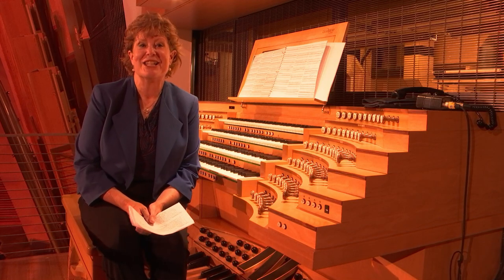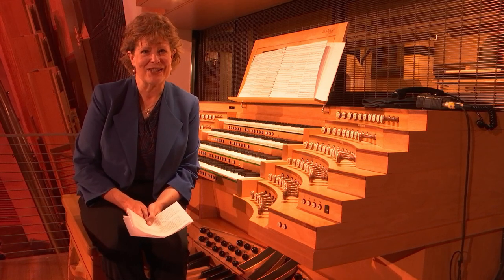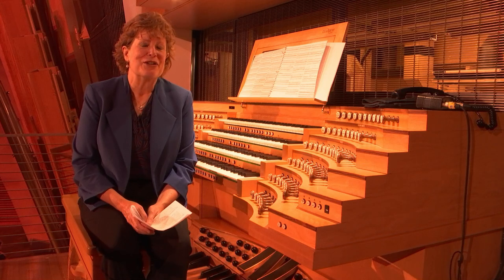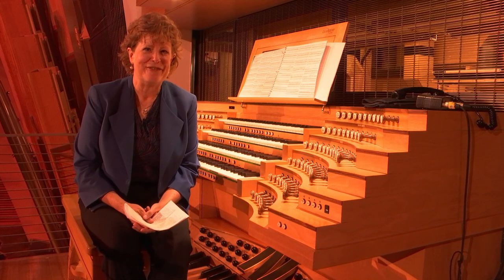Felix Mendelssohn - Scherzo from A Midsummer Night's Dream, Op. 61, MWV M13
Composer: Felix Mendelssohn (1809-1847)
Title: Scherzo from A Midsummer Night's Dream, Op. 61, MWV M13, transcribed by Samuel P. Warren (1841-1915)

Performed by Jan Kraybill, Organ Conservator at the Kauffman Center for the Performing Arts
Featuring The Julia Irene Dennie-Kauffman Casavant Organ, Opus 3875

This piece appears on Jan Kraybill's GRAMMY-nominated album, The Orchestral Organ, and fits the qualifications of being both aurally and visually interesting. Like the Gounod piece, it's familiar to many listeners who know orchestral music.